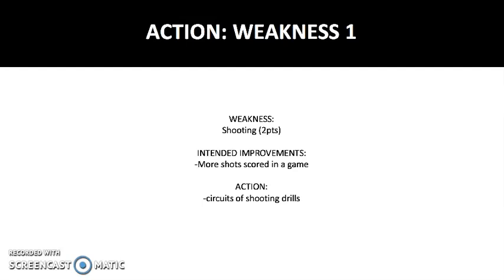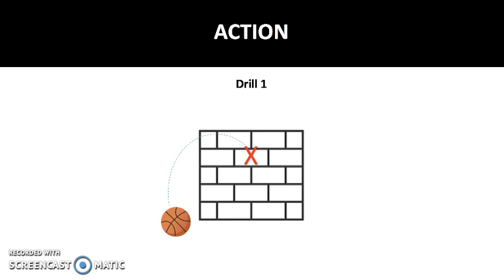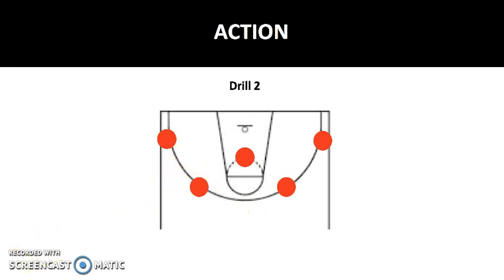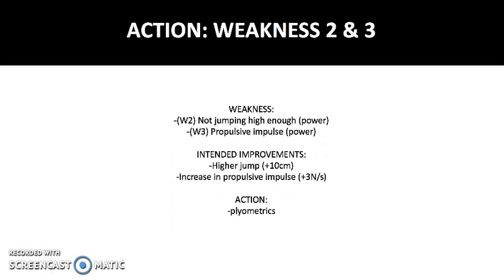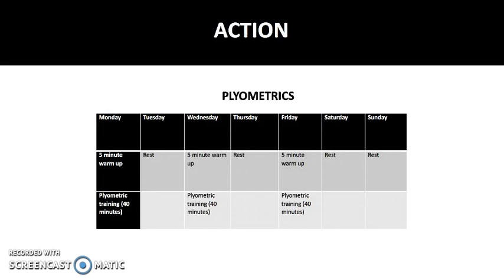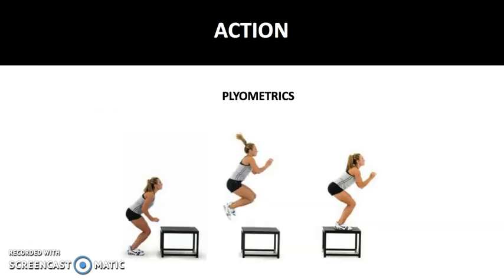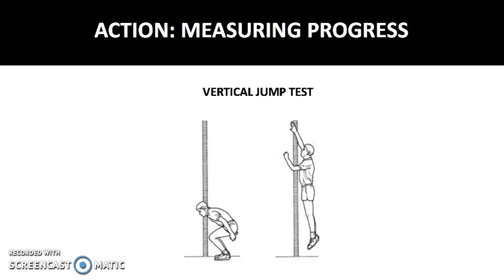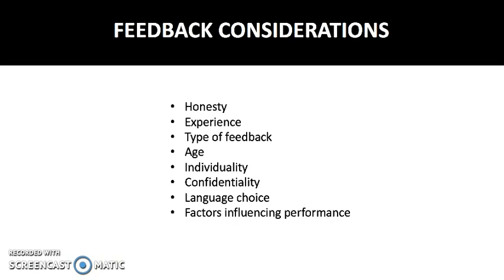6 4 Review and Future Actions Part 2-BETH GATES